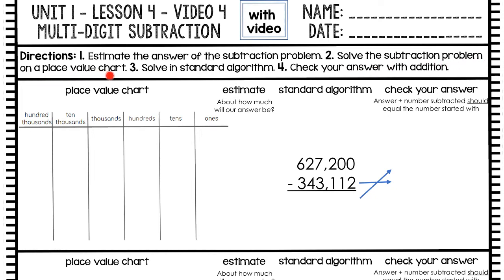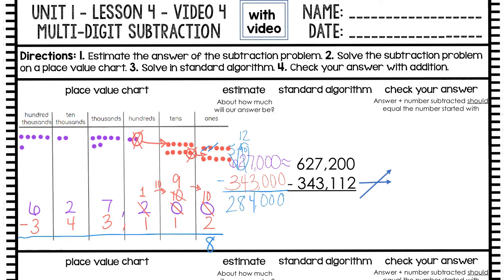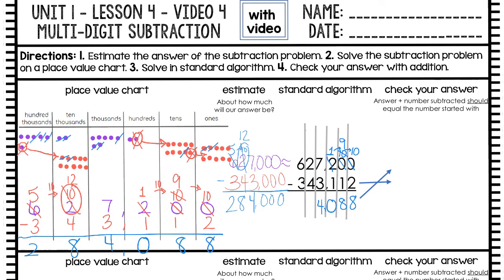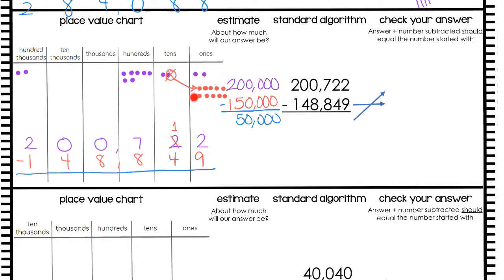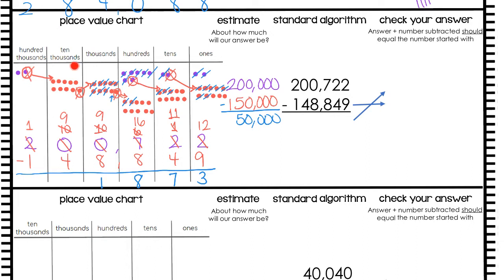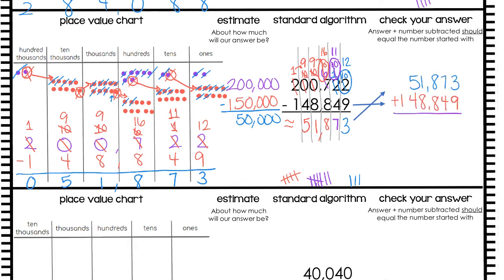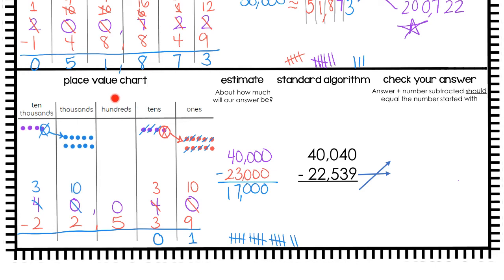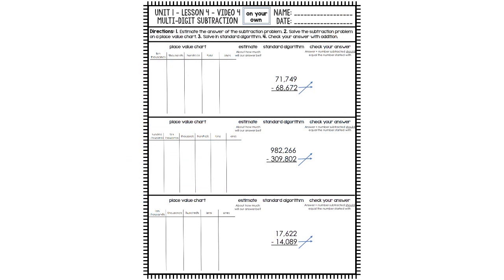Multi-Digit Subtraction (video 4)